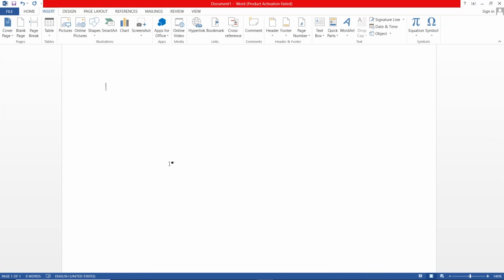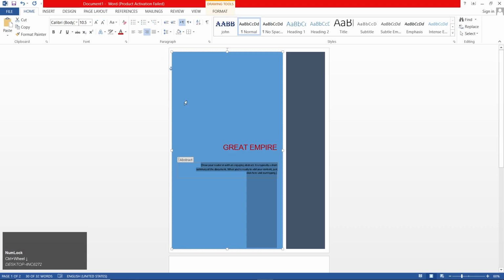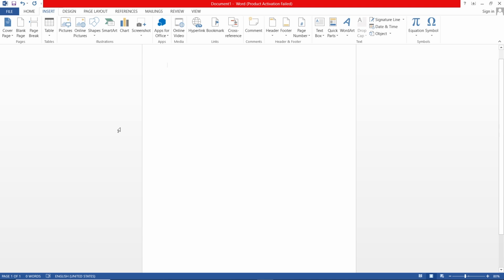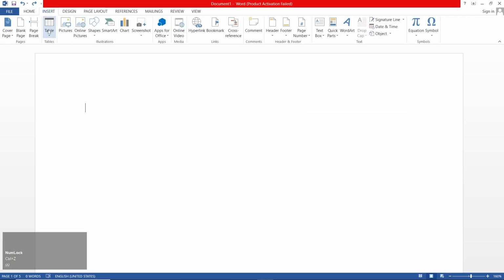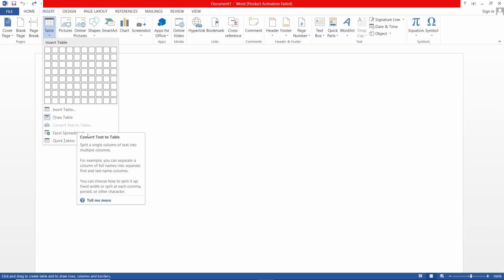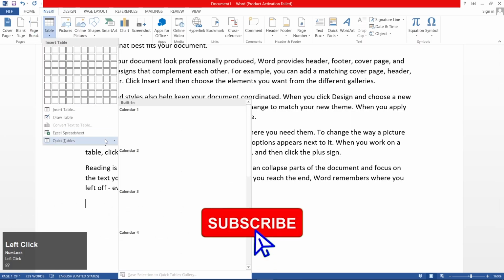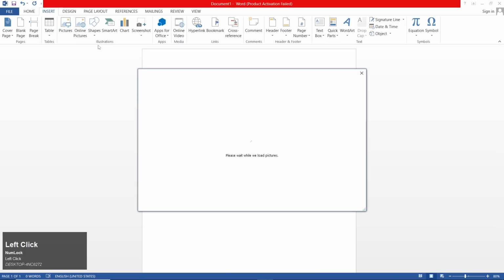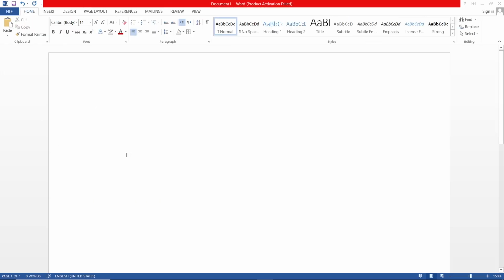MS word for beginners - pages - tables & illustrations - class 03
Hi there, in this tutorial I am going to teach you class 03 of MS word for beginners, in which I will try to teach you insert tab, pages, and we will learn how to make tables and, and there will be an interesting option which will be illustrations in which you will learn many more options.